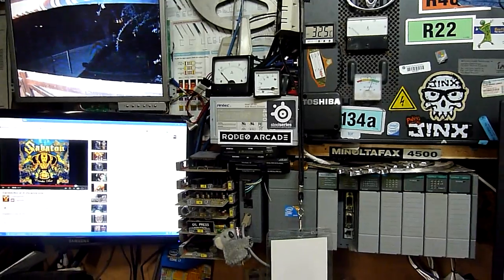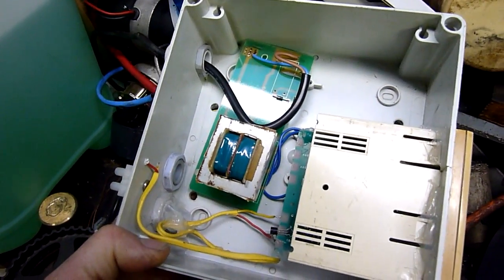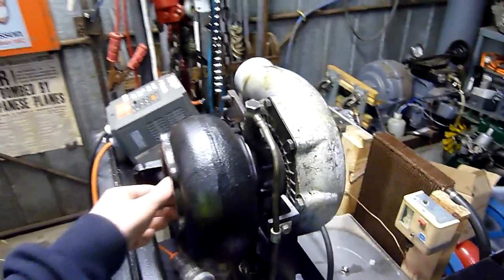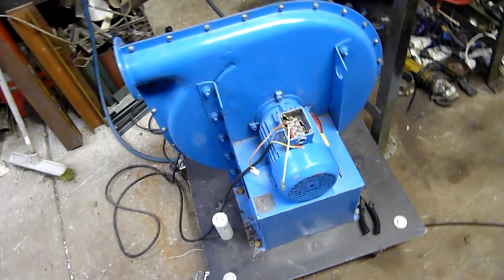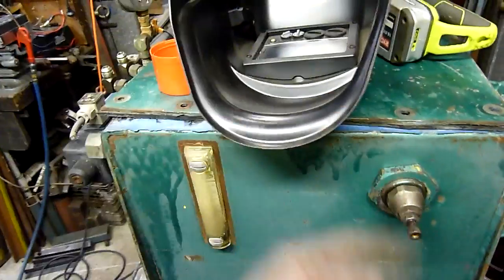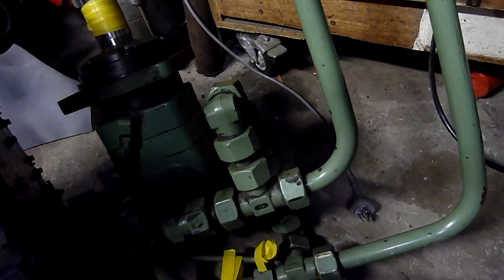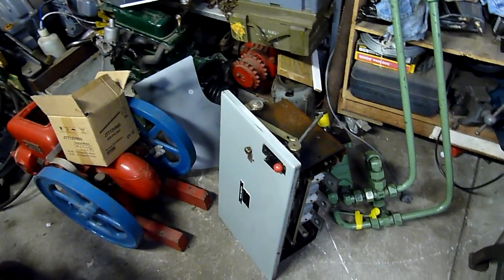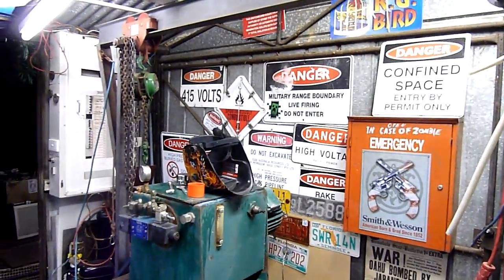Ramblotronic Tuesday - Jet Turbo and 3 Phase Motor Ramblings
So much going on, still gotta get into cleaning the mid section of the workshop but trying to juggle the other projects at the same time. tho I think the Shredder one will be shelved before any others, despite the significant investment in bearings and steel shafting.

Thermocouple control jumps around by a tens of degrees, so its not too bad for EGT management for the time being, if I heat it up past 100*c it only fluctuates about 30*c, rapidly and annoyingly, but its not too bad.

seems like it could be getting a noisy signal from the thermo but even new ones yield the same issues.